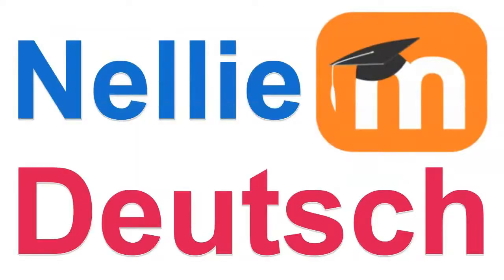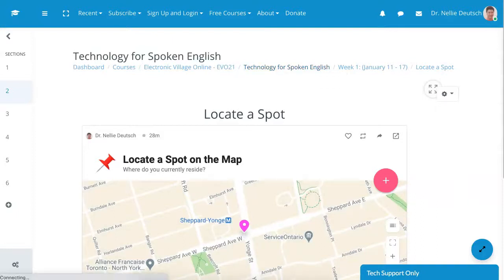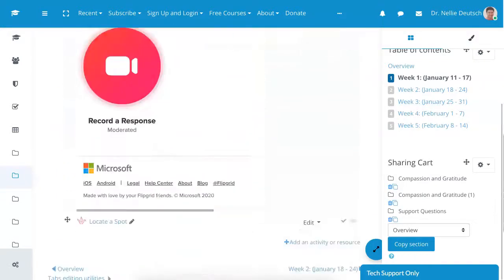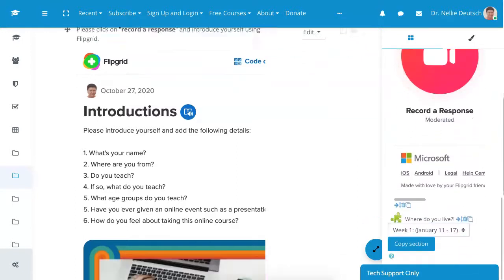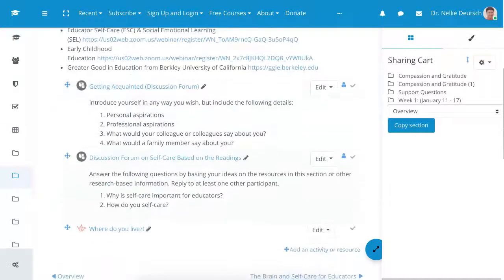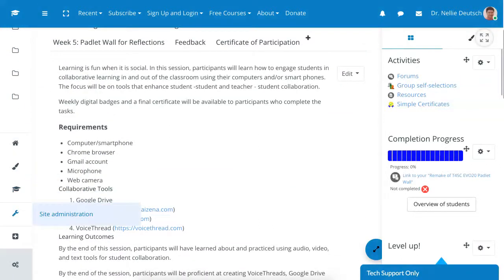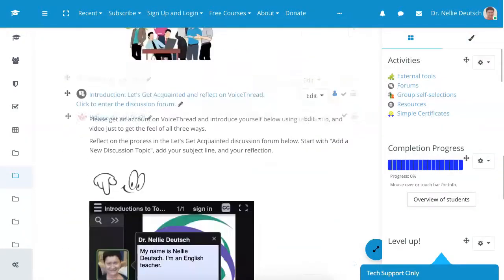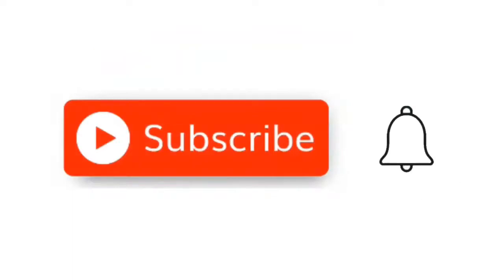How to Copy Moodle Activites and Resources from other Course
Moodle has a plugin called a sharing cart that makes sharing activities and resources easy for teachers on the same Moodle site.

If you have any questions, please ask in the comment box, below.